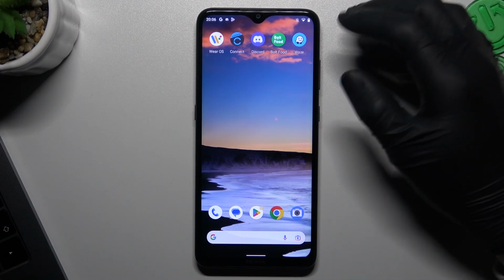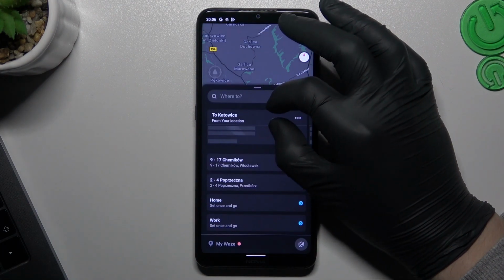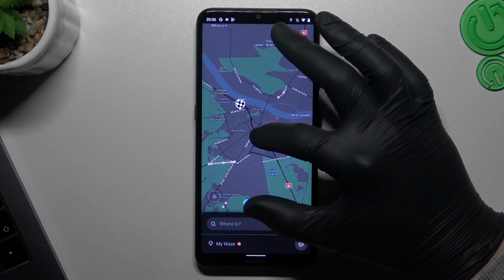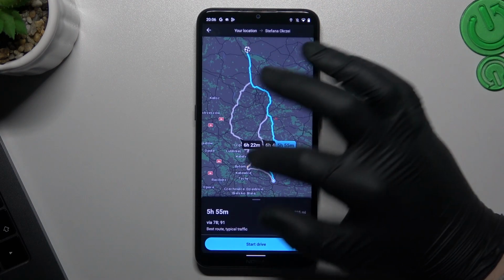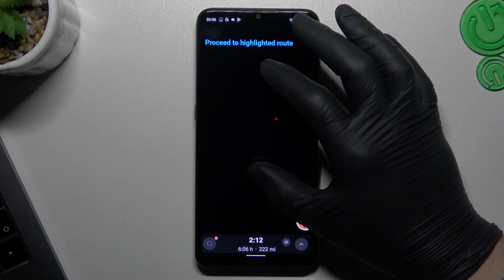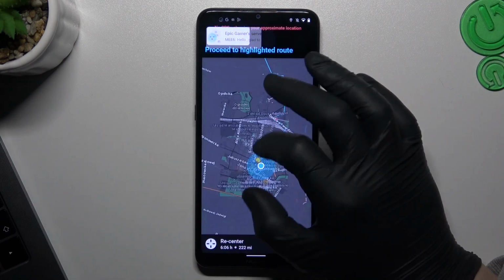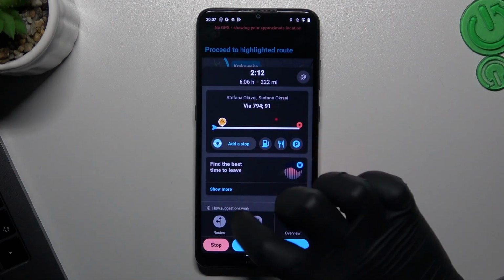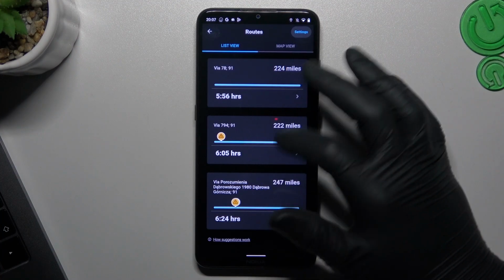Waze App - How to Select or Change Route? Choose your Best Navigation Way!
Welcome and hi! Do you need to change your route in Waze? In this tutorial, we'll show you how to change your route in the Waze app. Whether you're looking to avoid traffic or take a different route, changing your route in Waze is a simple process.

How to change route in Waze app?
How to select alternative route in Waze app?
How to change direction in Waze app?